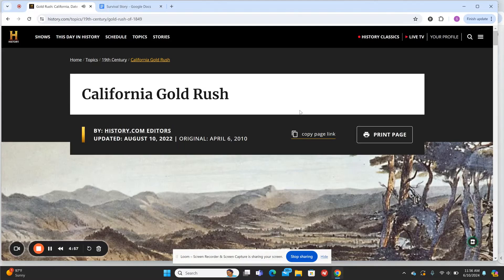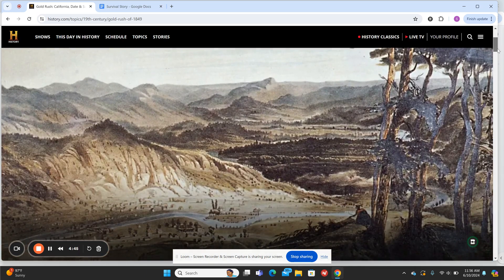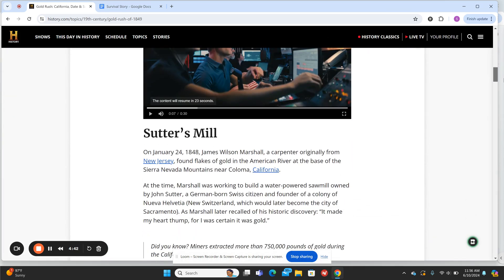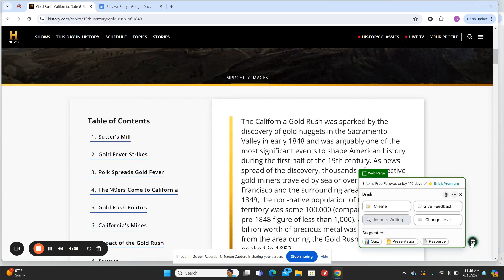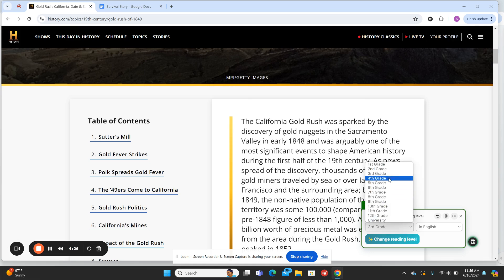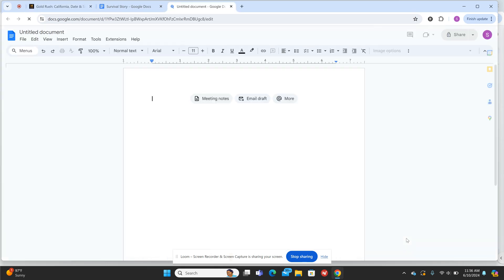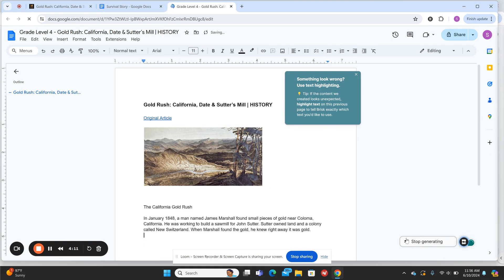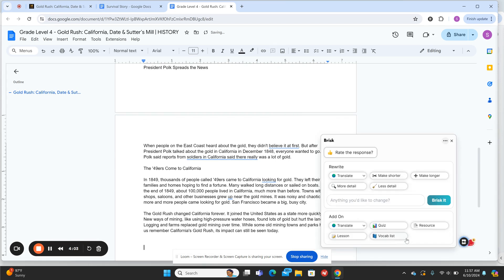Changing Text Levels of Online Articles for Elementary Students